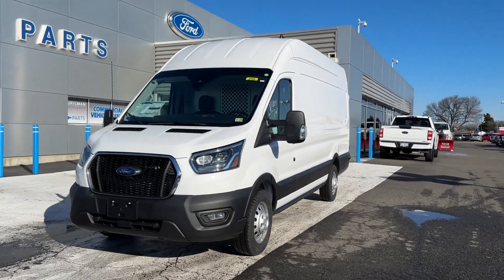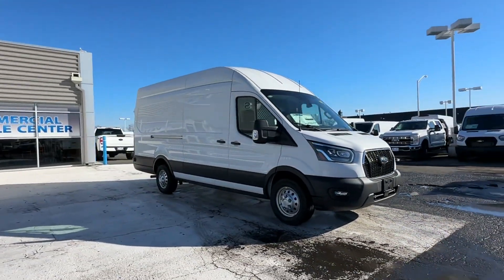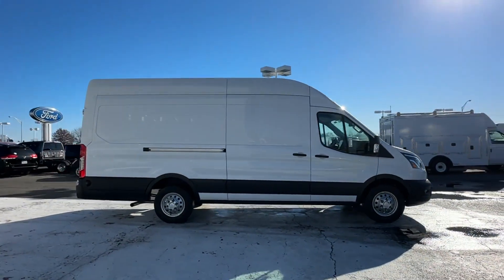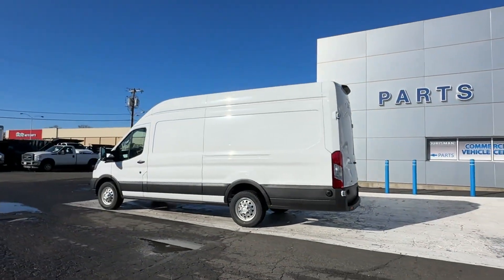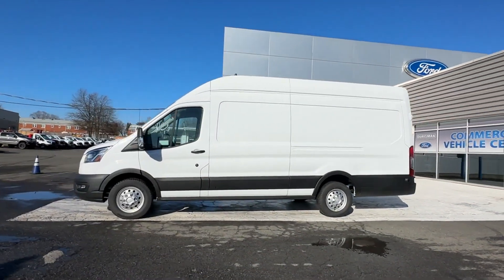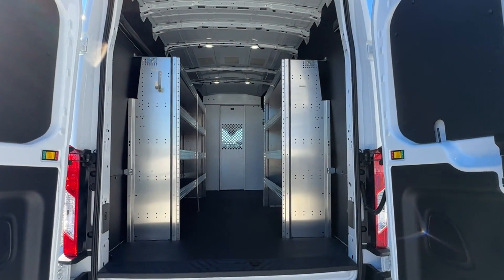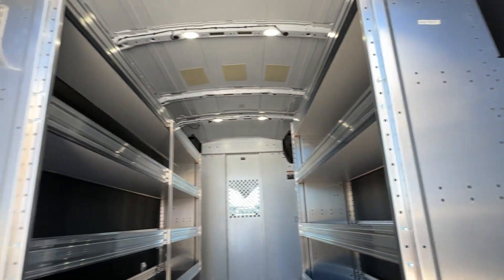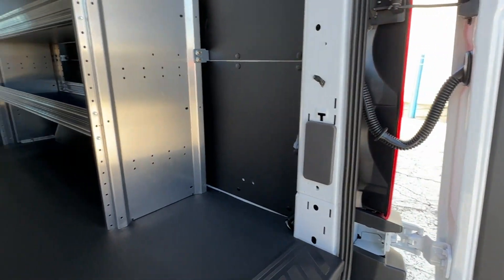2023 Ford Transit Cargo Van Manassas, Chantilly, Woodbridge, Fairfax, Gaithersburg MD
2023 Ford Transit Cargo Van  1FTBW3U85PKB96041 Video

This 2023 Ford Transit Cargo Van  is full of phenomenal features such as:

soon!